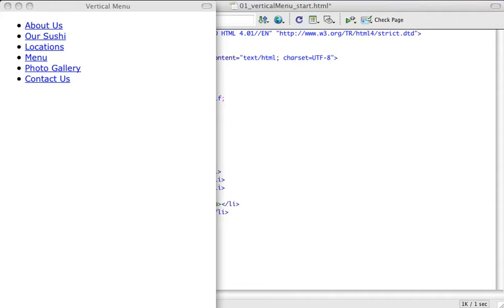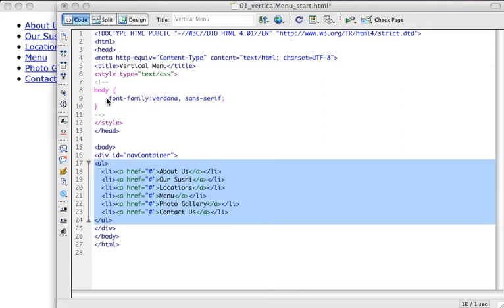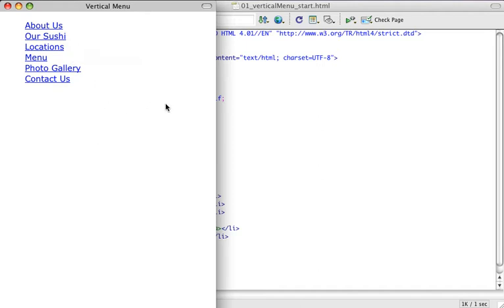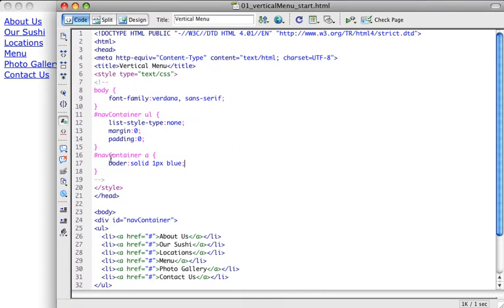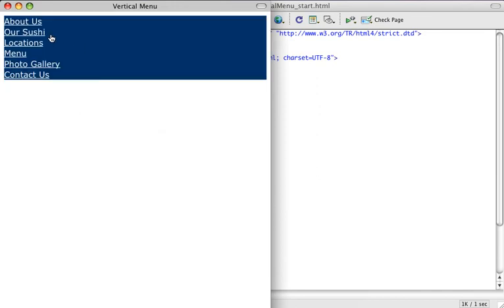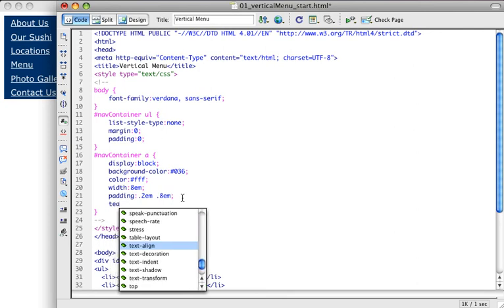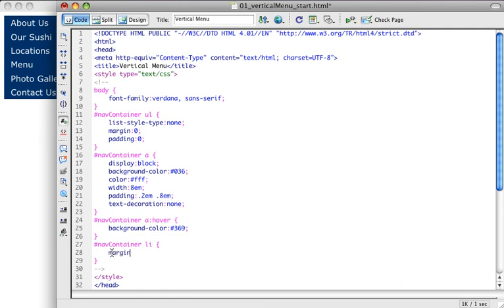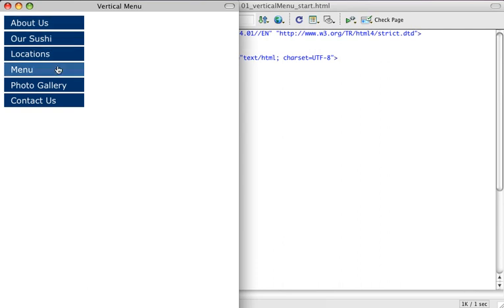07 01 CSS vertical menu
How to create a CSS based vertical menu